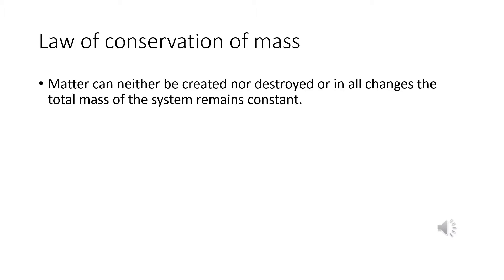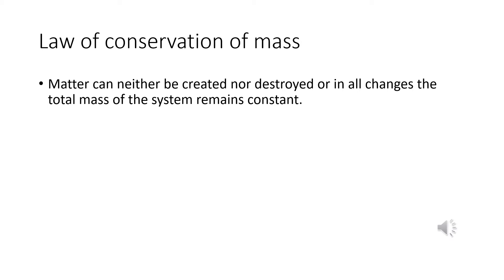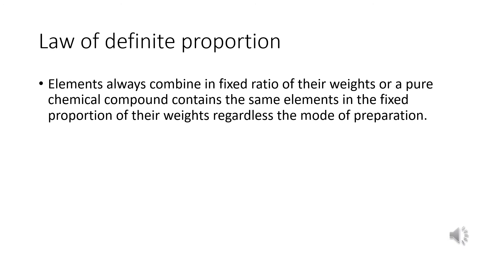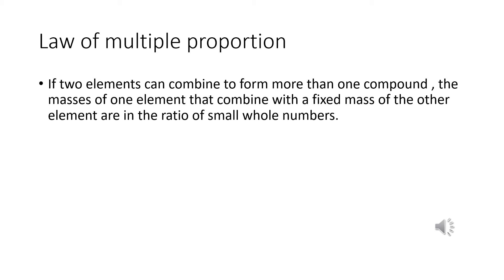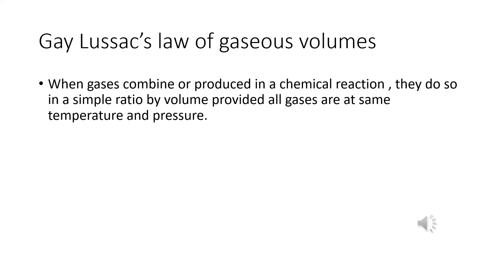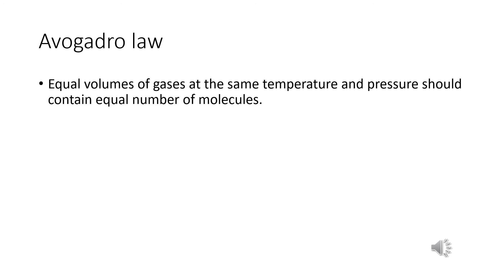SOME BASIC CONCEPT OF CHEMISTRY -2